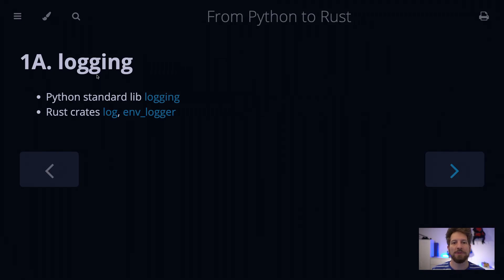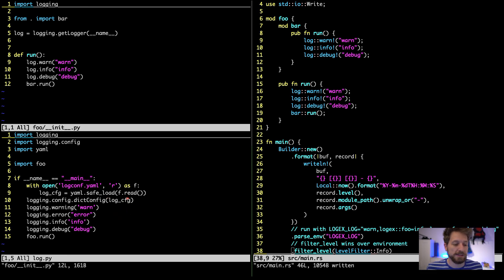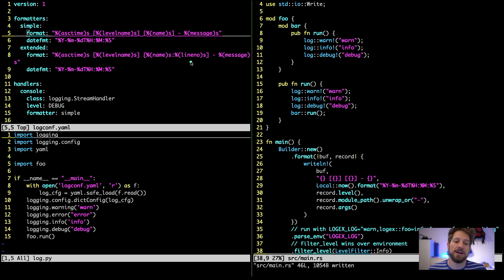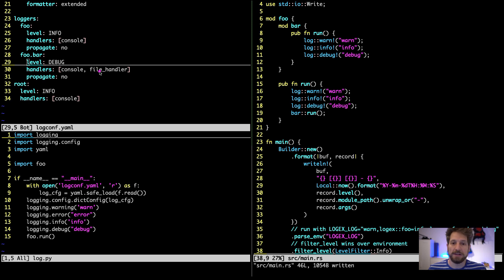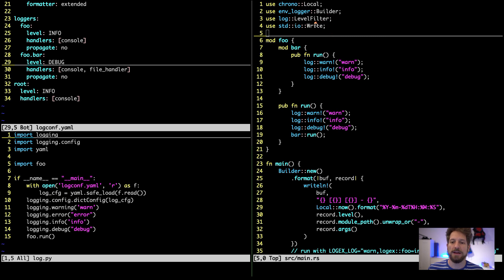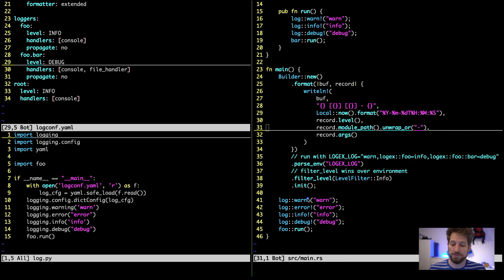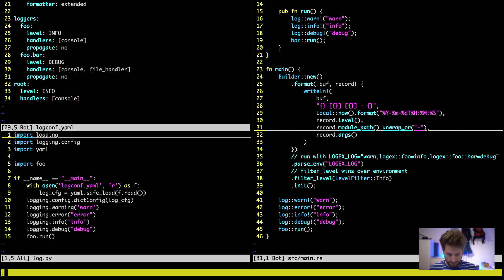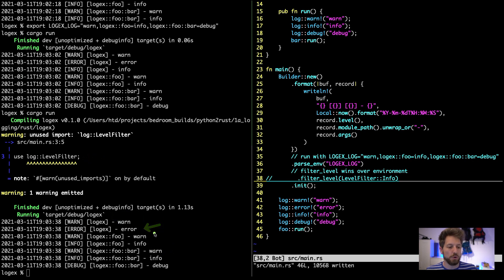1A. Logging - From Python to Rust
short introduction into logging within Python and Rust application